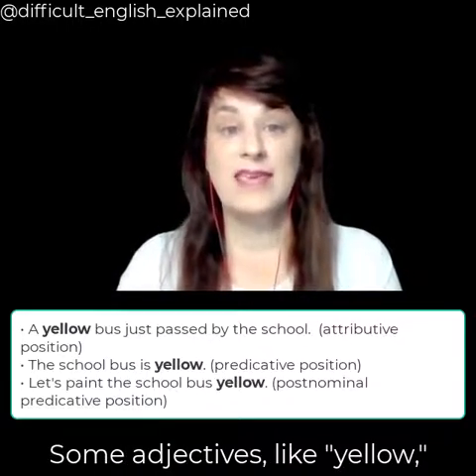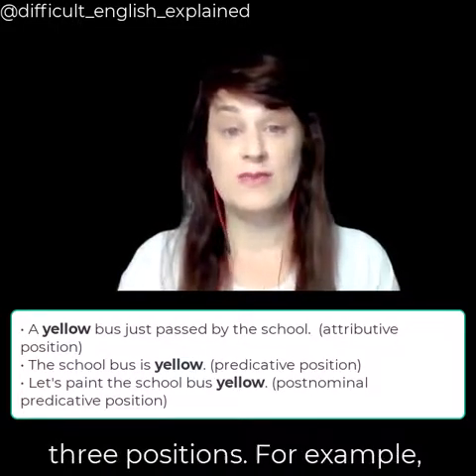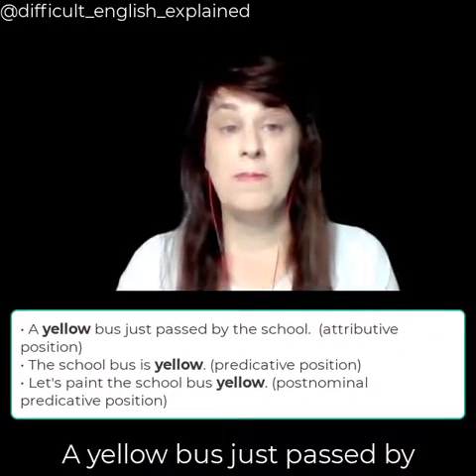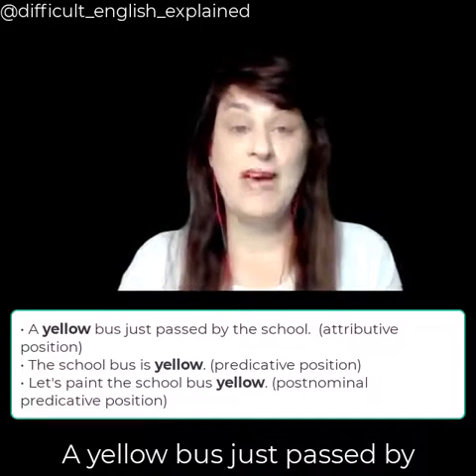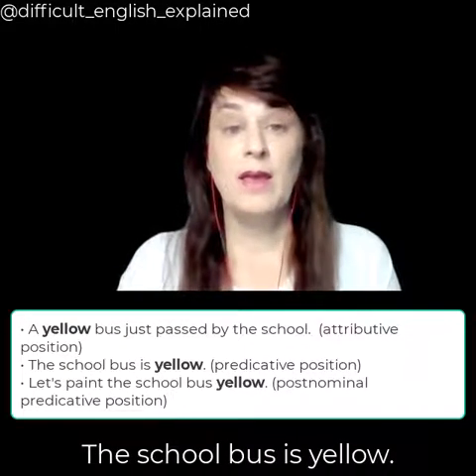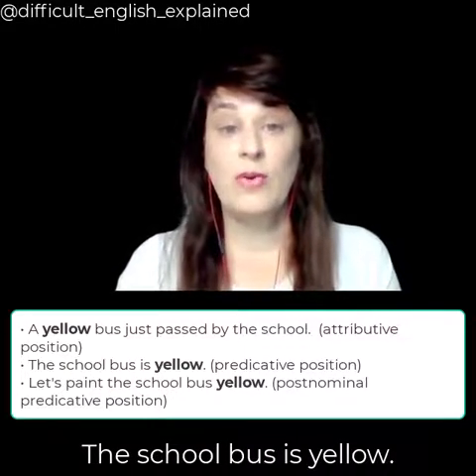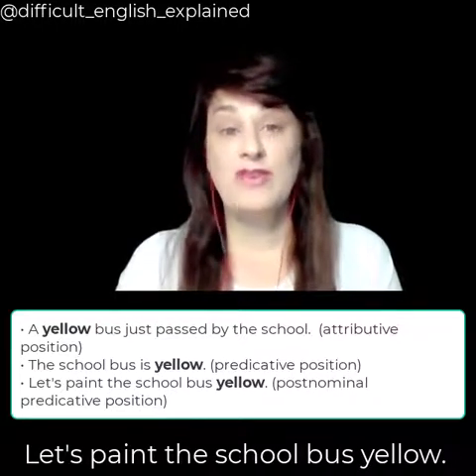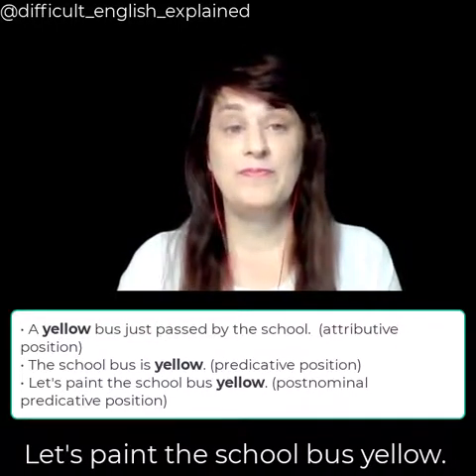Adjectives that start with "a-"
Adjectives that start with "a-" are not like other adjectives.  Learn where they came from and how they are different.